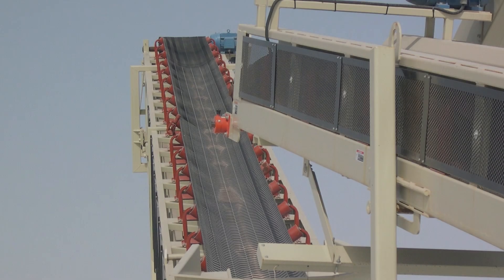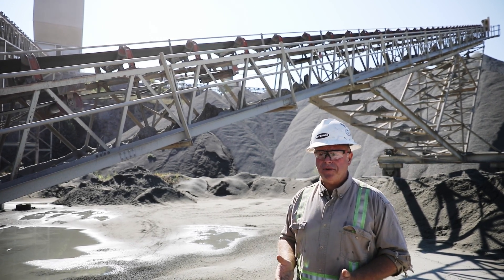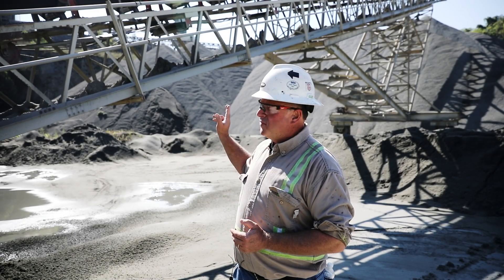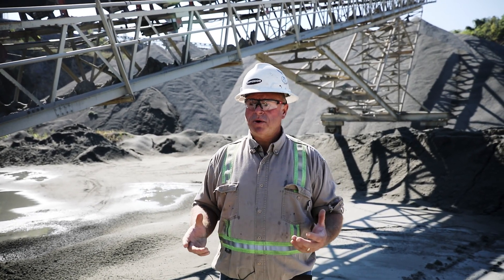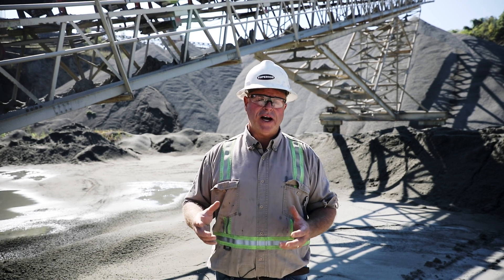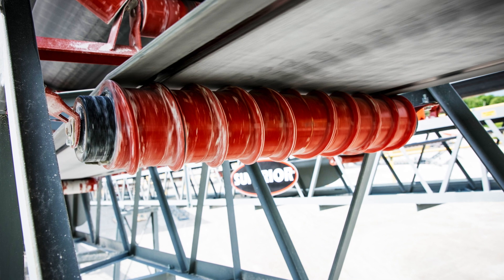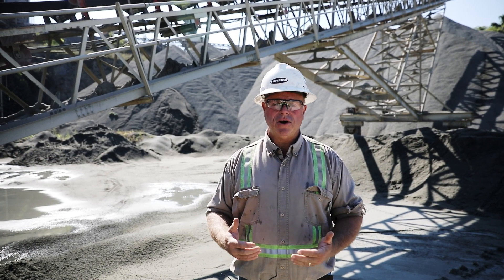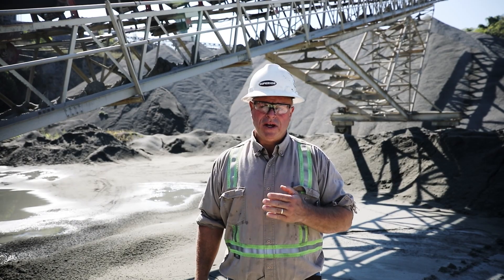Cleaning Conveyor Belts When Scrapers Can’t Be Used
Idlers that produce a beating action are typically installed near the head pulley of your conveyor allowing dislodged material to fall to the stockpile.